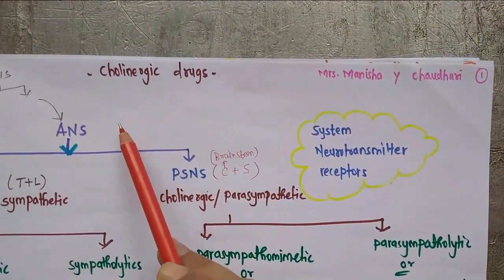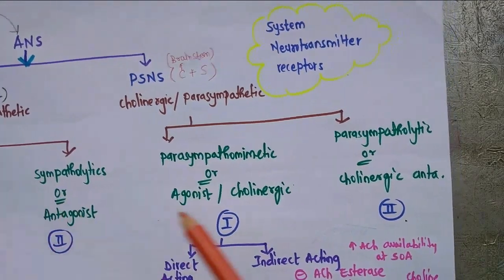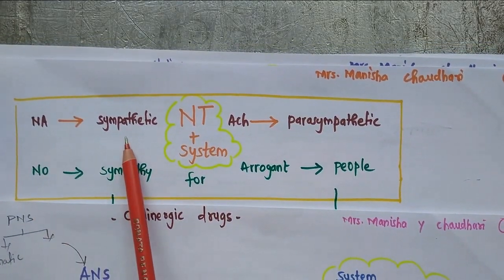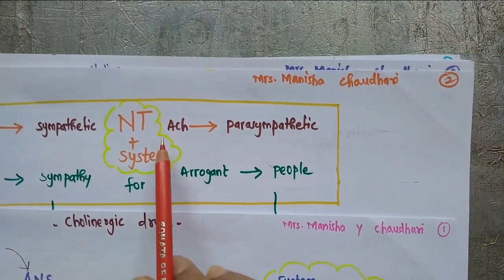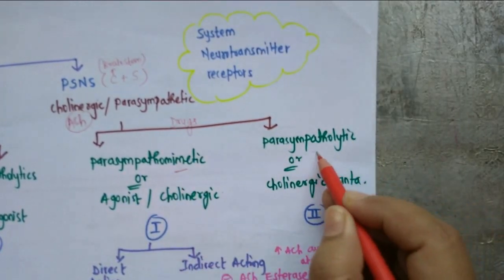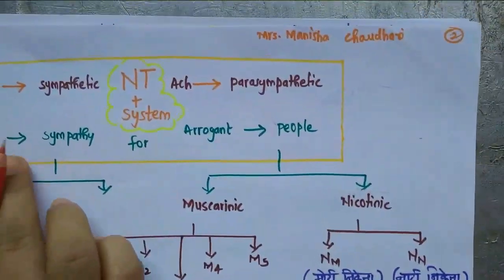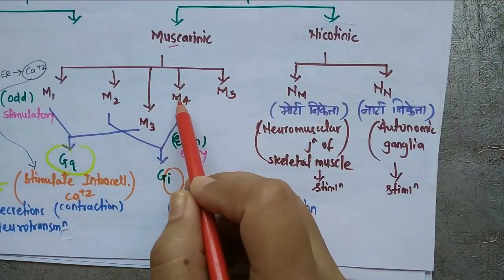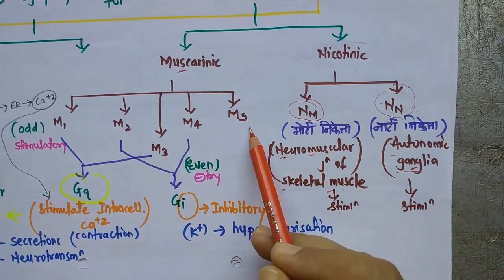Cholinergic or Parasympathatic system Its neurotransmitter and receptors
Cholinergic agents are compounds which mimic the action of acetylcholine and/or butyrylcholine. In general, the word "choline" describes the various quaternary ammonium salts containing the N,N,N-trimethylethanolammonium cation. Found in most animal tissues, choline is a primary component of the neurotransmitter acetylcholine and functions with inositol as a basic constituent of lecithin. Choline also prevents fat deposits in the liver and facilitates the movement of fats into cells.

The parasympathetic nervous system, which uses acetylcholine almost exclusively to send its messages, is said to be almost entirely cholinergic. Neuromuscular junctions, preganglionic neurons of the sympathetic nervous system, the basal forebrain, and brain stem complexes are also cholinergic, as are the receptor for the merocrine sweat glands.

In neuroscience and related fields, the term cholinergic is used in these related contexts:

A substance (or ligand) is cholinergic if it is capable of producing, altering, or releasing acetylcholine, or butyrylcholine ("indirect-acting"), or mimicking their behaviours at one or more of the body's acetylcholine receptor ("direct-acting") or butyrylcholine receptor types ("direct-acting"). Such mimics are called parasympathomimetic drugs or cholinomimetic drugs.
A receptor is cholinergic if it uses acetylcholine as its neurotransmitter.
A synapse is cholinergic if it uses acetylcholine as its neurotransmitter.